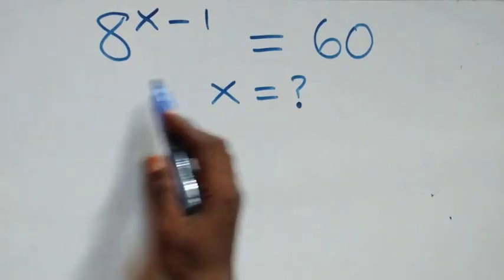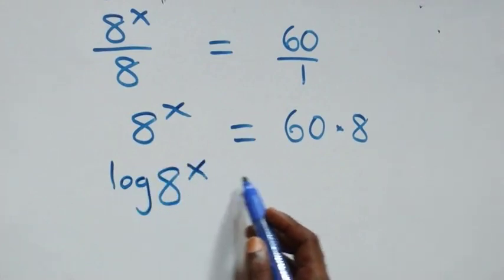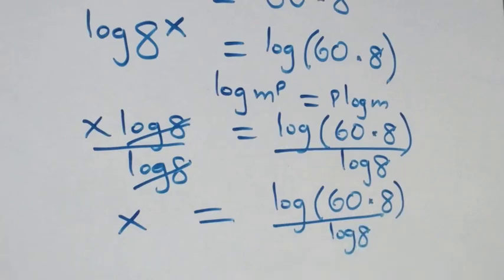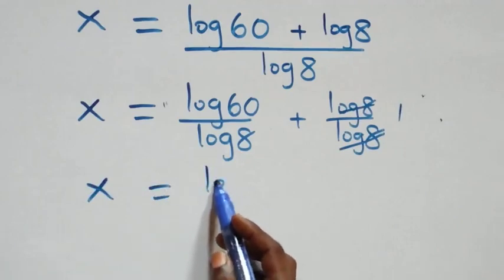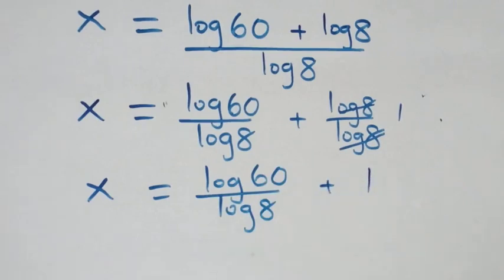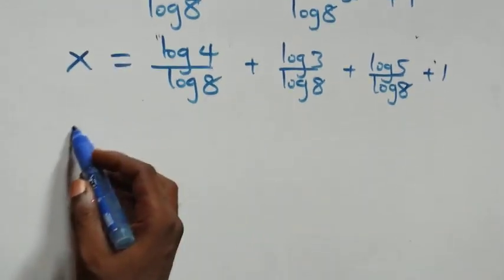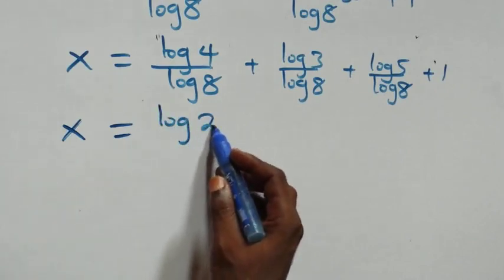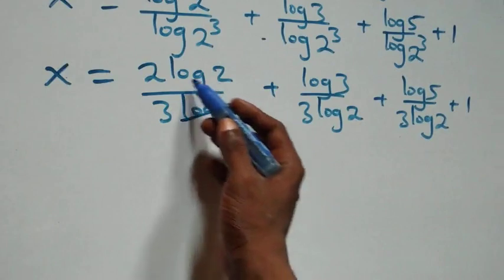Germany | Can you solve this? | Math Olympiad